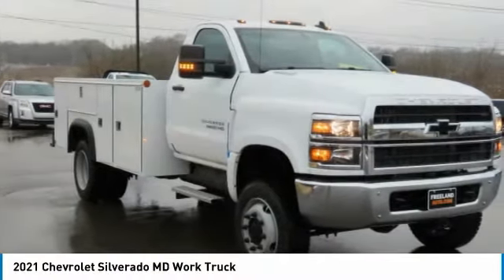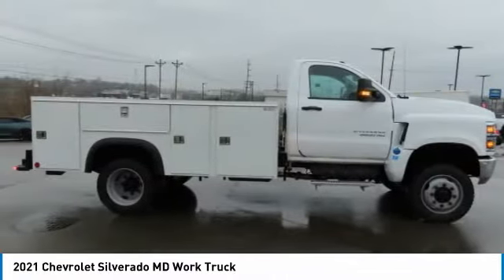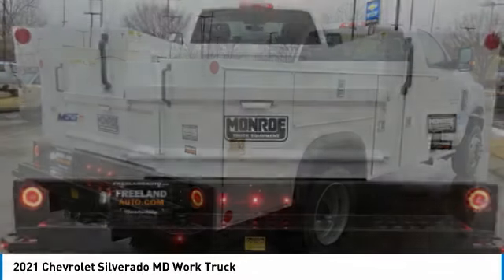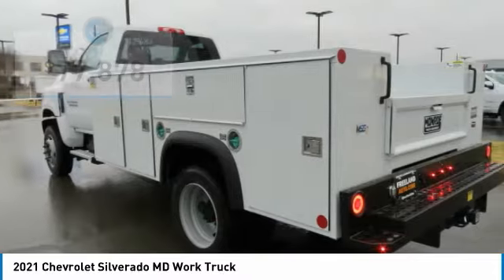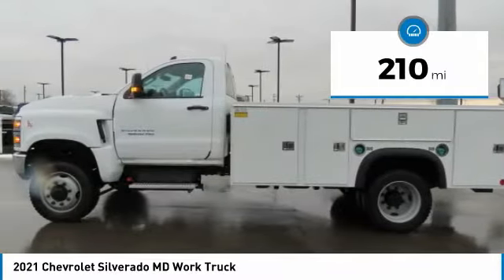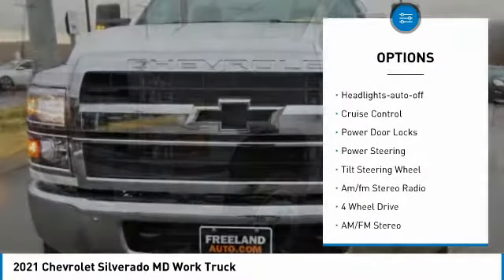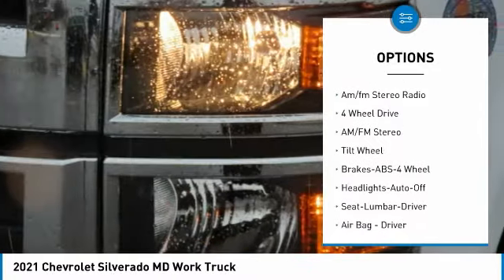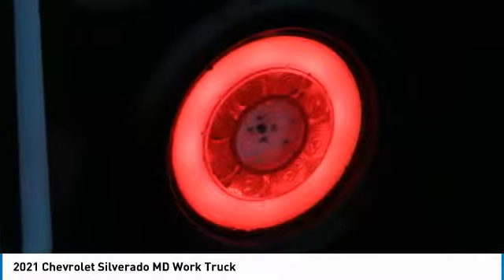2021 Chevrolet Silverado MD MH296283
2021 Chevrolet Silverado MD Work Truck

Freeland Chevrolet
5333 Hickory Hollow Parkway

Summit White 2021 Chevrolet Silverado 4500HD Work Truck 4WD Duramax 6.6L V8 Turbodiesel 6-Speed Automatic 2D Standard Cabbr, 110-Volt AC Power Outlet, 3' Auxiliary Harness For Headlamps & Turn Signals, 34,000 lbs. GCWR (15,422 kg), 4 Speakers, 4.30 Rear Axle Ratio, 40/20/40 Front 3-Passenger Split-Bench Seat, 40/20/40 Front 3-Passenger Split-Bench Seat w/H2R, 4G LTE Wi-Fi Hotspot Capable, 4-Speaker Audio System, 5 Gallons Additional Fuel, 6-Speaker Audio System, ABS brakes, Air Conditioning, Aluminum Assist Steps, AM/FM radio, Backup Alarm, Black Frame-Mounted Front Recovery Hooks, Body Color Painted Front Fender Extension, Chrome Front Bumper, Chrome Grille, Deep-Tinted Glass, Delay-off headlights, Driver door bin, Dual front impact airbags, Dual front side impact airbags, Dual rear wheels, Dual-Note Horn, Electronic Stability Control, Engine Block Heater, Front Center Armrest w/Storage, Front License Plate Kit, Front reading lights, Frontal Passenger-Side Airbag Deactivation Switch, Fully automatic headlights, Integrated Trailer Brake Controller, Limited-Slip Axle, Manual Regeneration Diesel Particulate Filter DPF, Nitrile For Oil Lubricated Wheel Bearings Chicago Rawhide Front Hub Oil Seal, Occupant sensing airbag, OnStar & Chevrolet Connected Services Capable, Overhead airbag, Overhead console, Passenger cancellable airbag, Passenger door bin, Passenger vanity mirror, Power steering, Power Take-Off Engine Control Provisions, Power Windows w/Driver Express Up & Down, Preferred Equipment Group 1WT, Premium audio system: Chevrolet MyLink, Provision For Cab Roof Mounted Lamp/Beacon, Radio: AM/FM Stereo w/4.2 Diagonal Color Display, Radio: AM/FM Stereo w/7 Diagonal Color Touch Screen, Rear Vision Camera, Remote Keyless Entry, Single-Zone Air Conditioning, Snow Plow Prep Package, Speed control, Tilt steering wheel, Top Post Threaded Battery Jump Start Stud, Traction control, Trip computer, Variably intermittent wipers, Vinyl Seat Trim, Vocational Specific Heavy Suspension Package, Wheels: 19.5 x 6.75 Black Painted Hub Piloted Steel w/8-Holes, Wheels: 19.5 x 6.75 Gray Painted Hub Piloted Steel w/8-Holes.brbrWe will beat any Middle Tennessee dealer's price on new Chevrolet's.brbrOne Low Price ! Great Selection ! Find Your New Road !